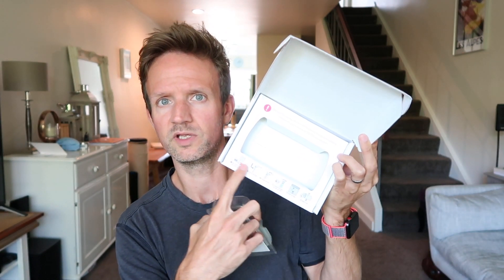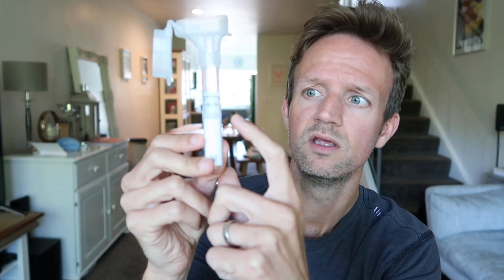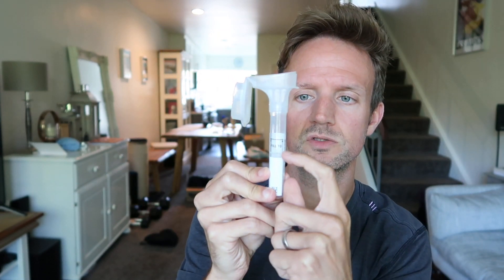Taking the 23andMe Health + Ancestry DNA Test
This video shows how easy it is to take a 23andMe Health + Ancestry DNA Test. Follow along! :)